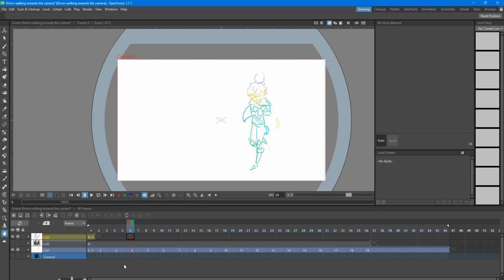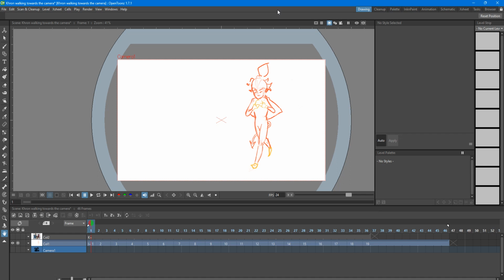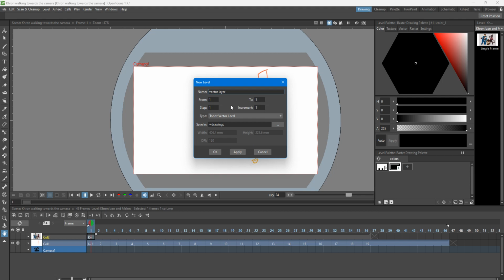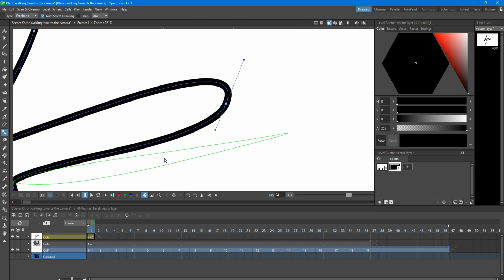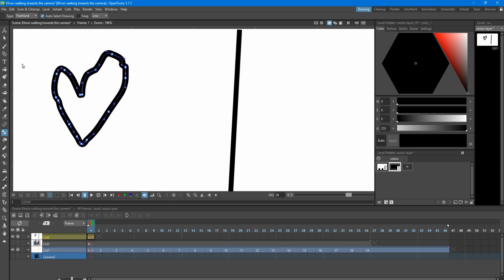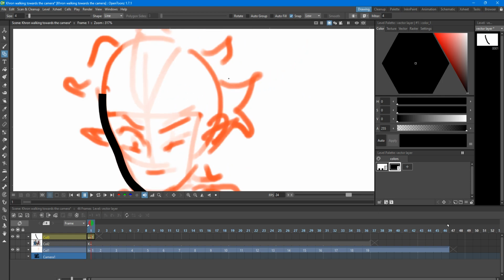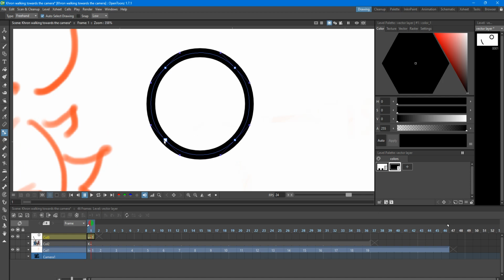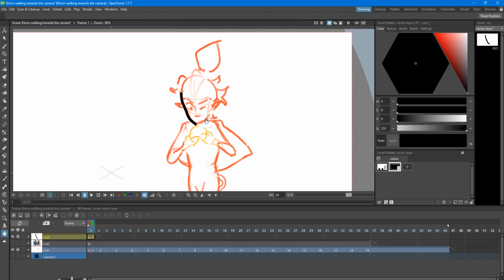Studio GYATT - Lineart Process (PART 1) - Introduction to Vectors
These are ALL the stuff YOU will n e e d to survive

'll probably make a cheat sheet to. You can refer to the official documentation to see more on vectors. :)

(copy paste to your browser with the https at the beginning because youtube doesnt allow for external links )